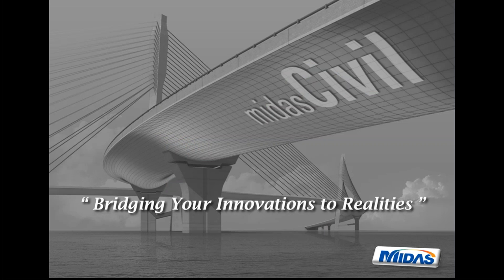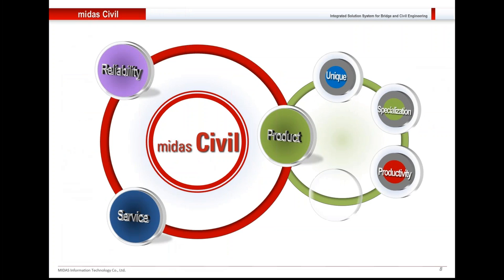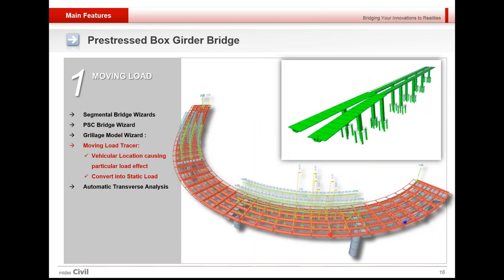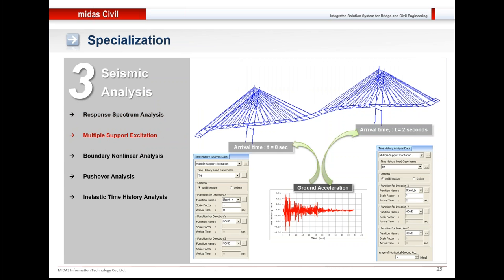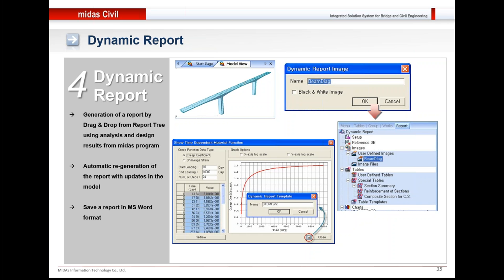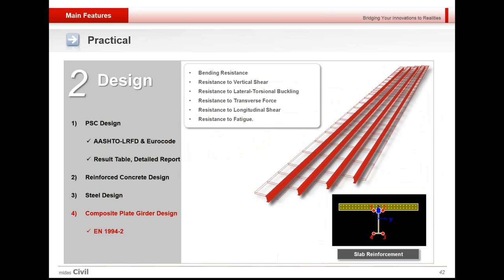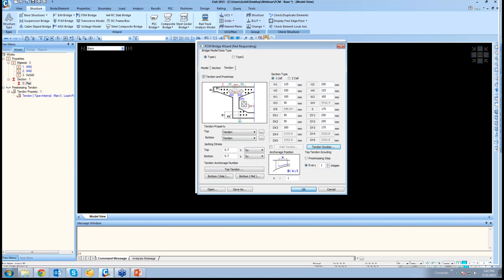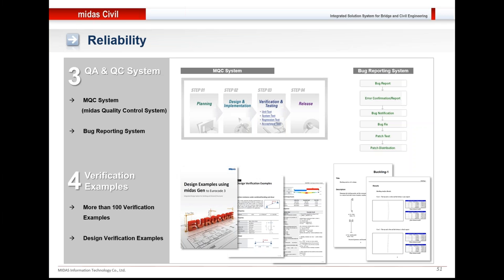midas Civil Introductory Webinar